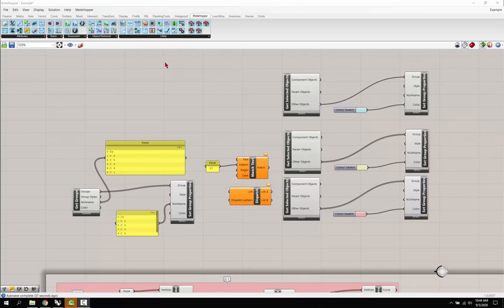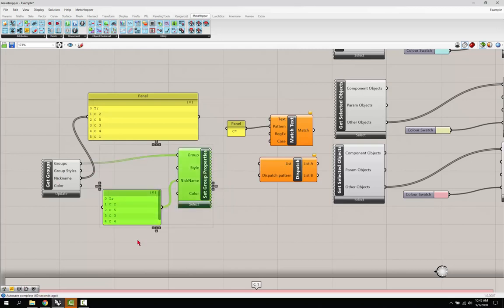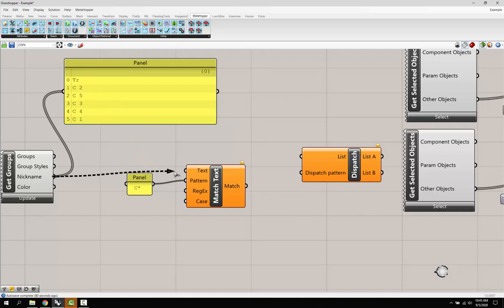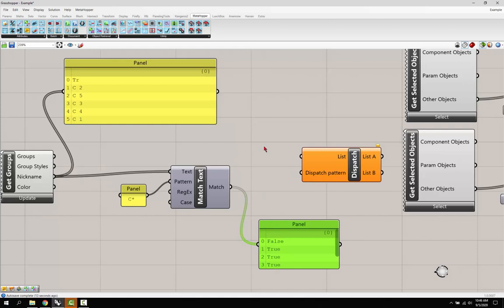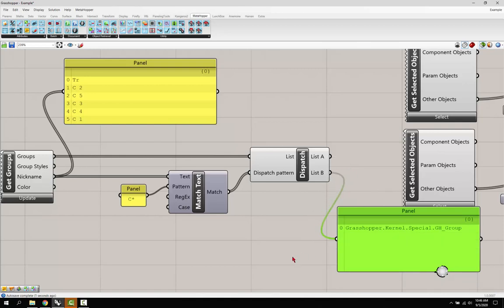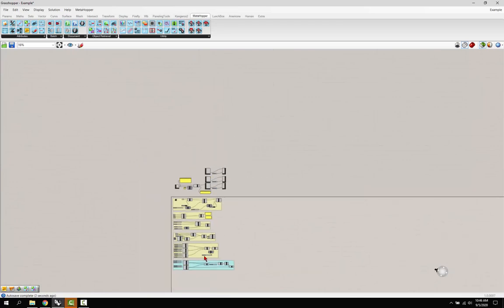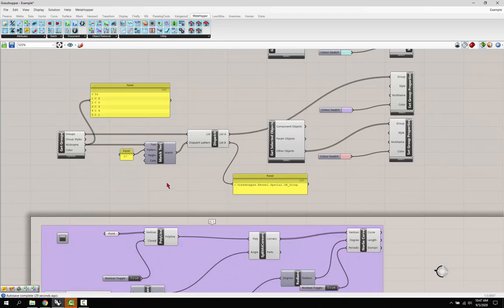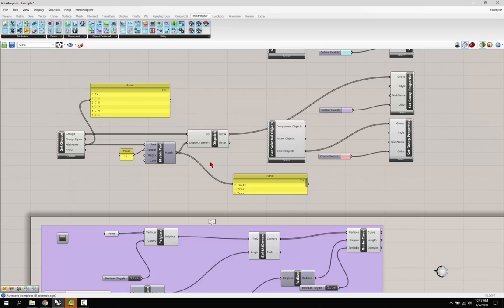Grasshopper MetaHopper Group Coloring with Dispatch Mask